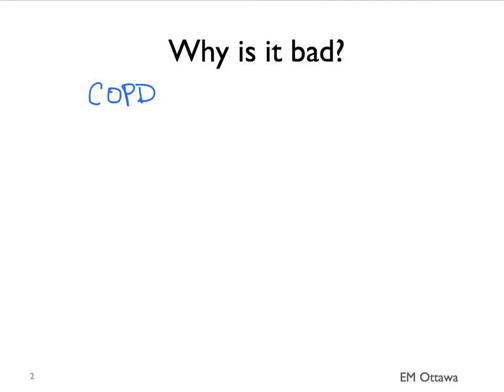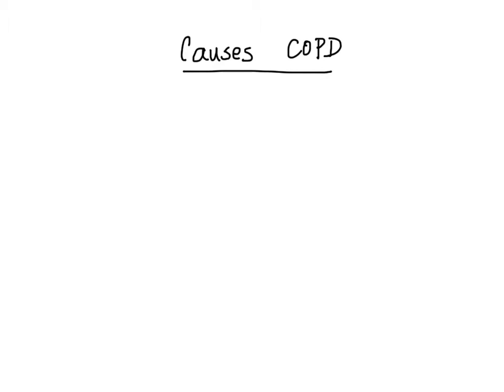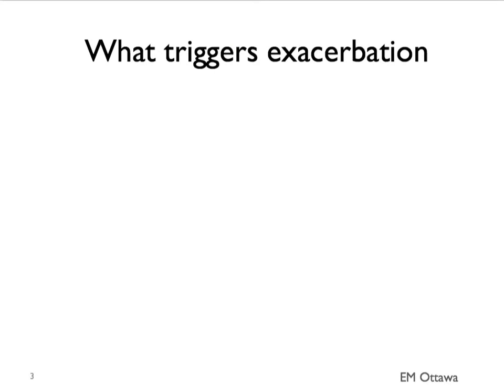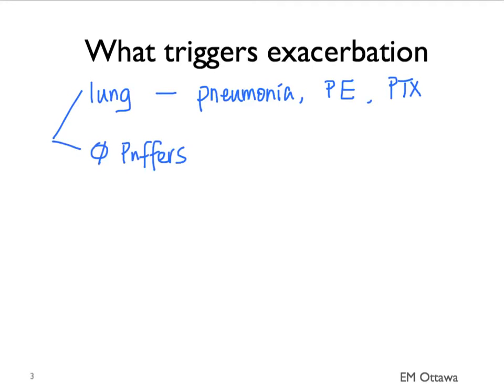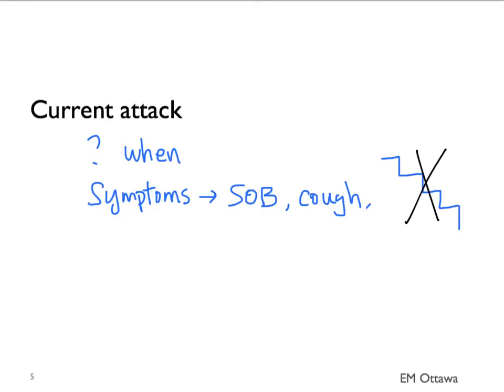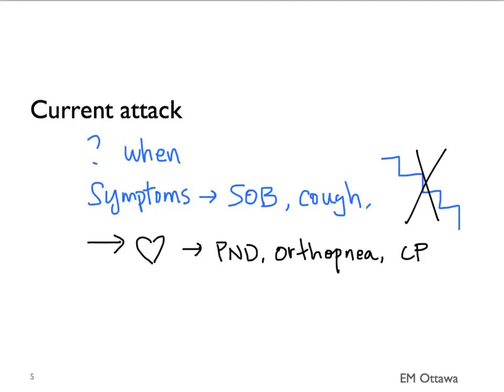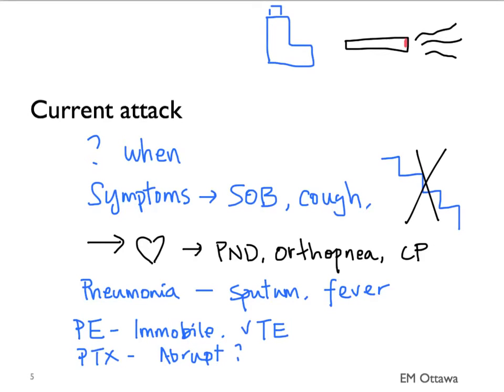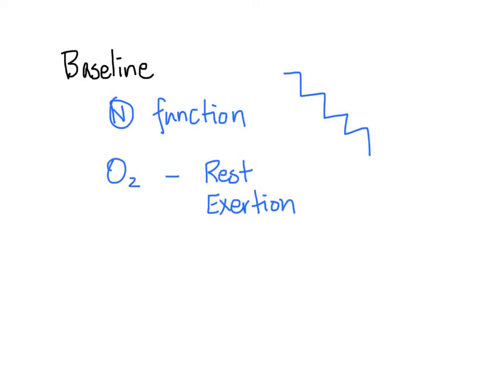Chronic obstructive pulmonary disease (COPD)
Chronic obstructive pulmonary disease (COPD) refers to a group of lung diseases that block airflow and make breathing difficult

Please CHECK NOW